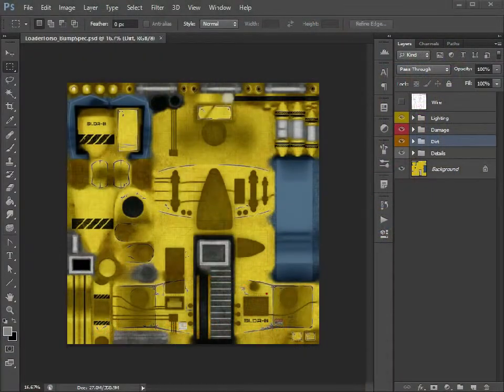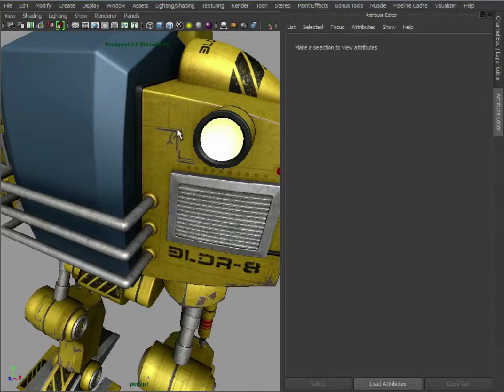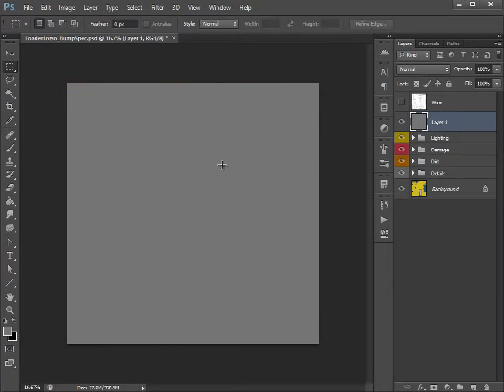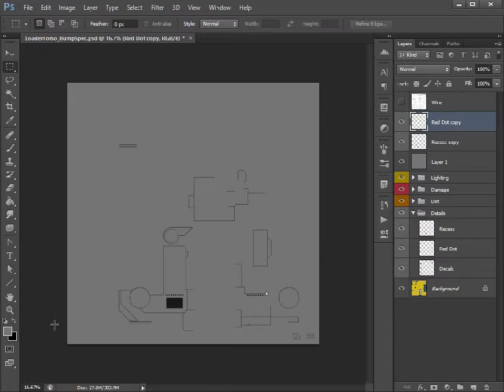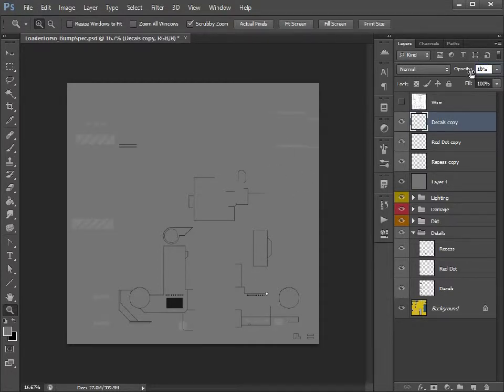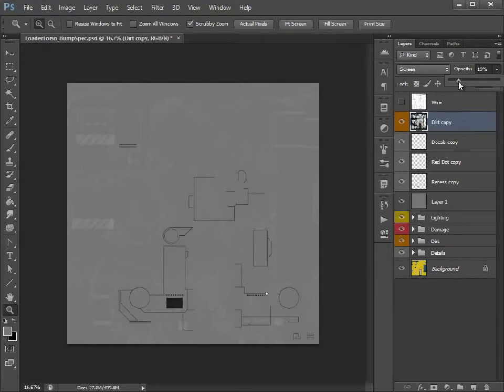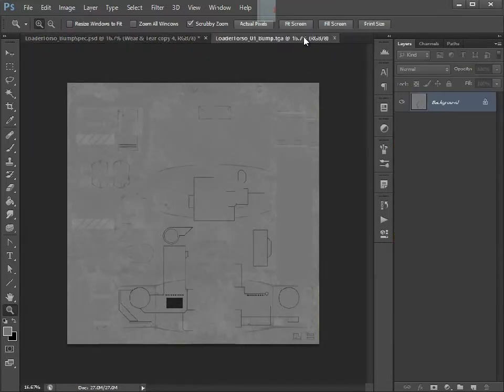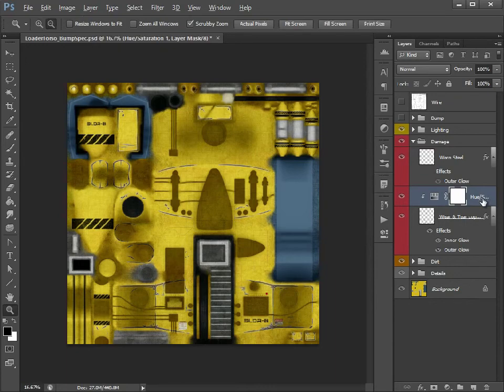Maya tutorial: Create textures for a 3D model, Part 13